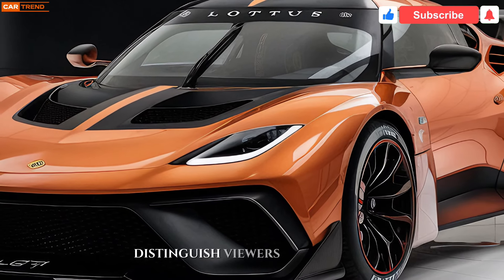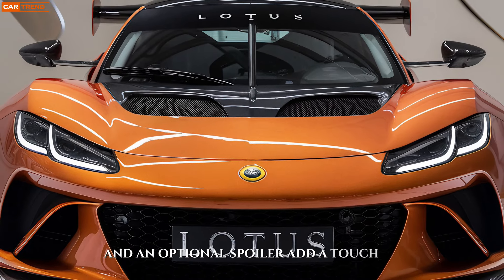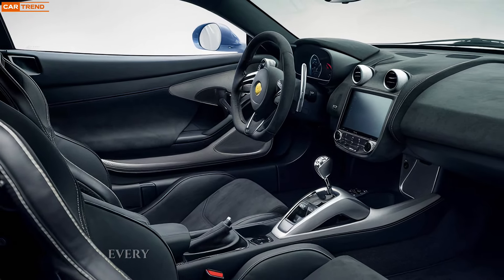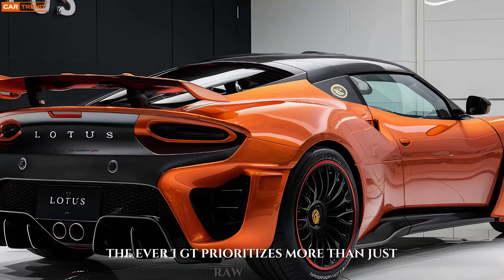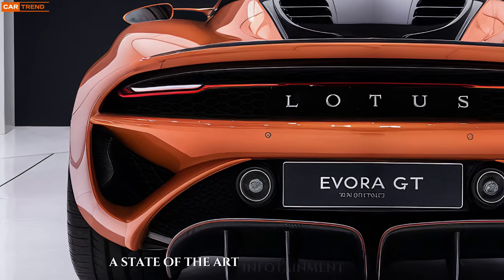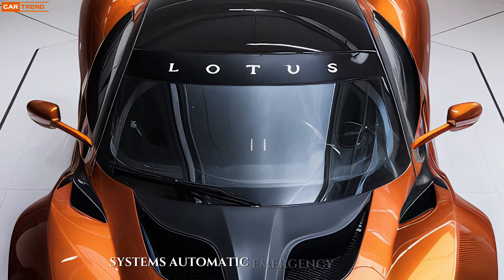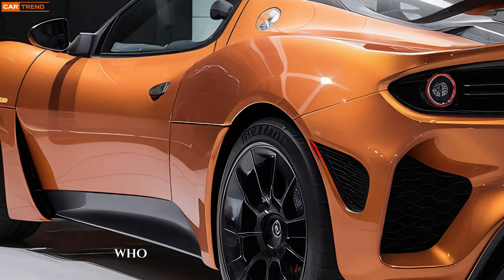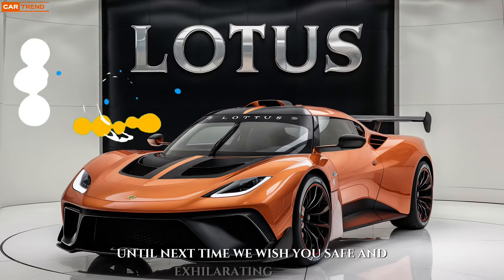2025 Lotus Evora GT: Redefining Sports Car Excellence - Masterpiece!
2025 Lotus Evora GT: Redefining Sports Car Excellence - Masterpiece!

The 2025 Lotus Evora GT redefines sports car excellence with its unparalleled blend of power, precision, and elegance. This masterpiece of automotive engineering features a meticulously crafted design that combines aerodynamic efficiency with striking aesthetics. Under the hood, the Evora GT boasts a potent engine that delivers exhilarating performance, ensuring an unforgettable driving experience. With advanced technology and luxurious interiors, this car sets a new standard in the world of sports cars. The 2025 Lotus Evora GT is not just a vehicle; it's a statement of sophistication and power.

 Cover Titles
1. 2025 Lotus Evora GT: A Masterpiece of Engineering and Design
2. Redefining Sports Car Excellence: The 2025 Lotus Evora GT
3. Unleashing Power and Elegance: The New Lotus Evora GT
4. The Pinnacle of Performance: 2025 Lotus Evora GT